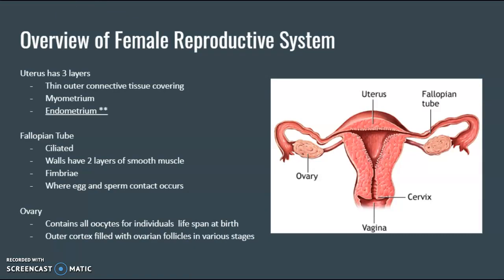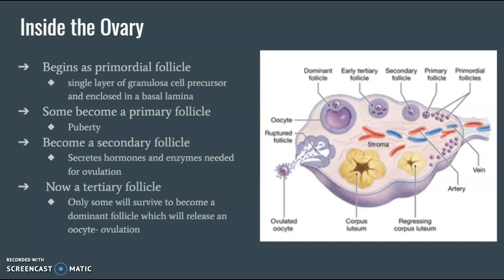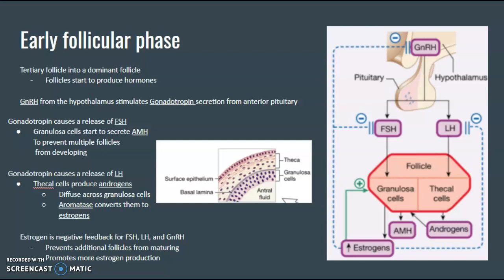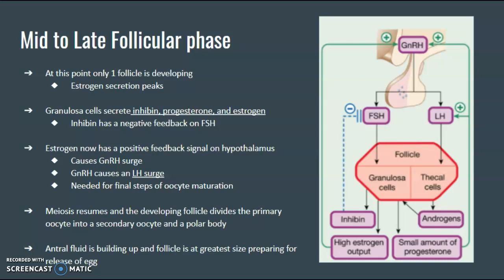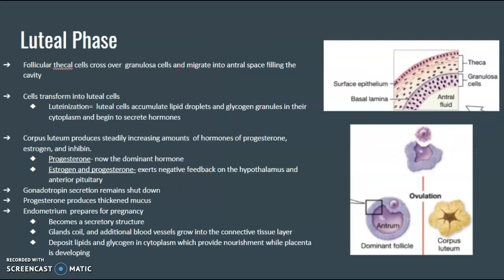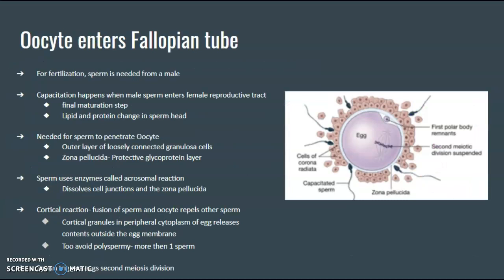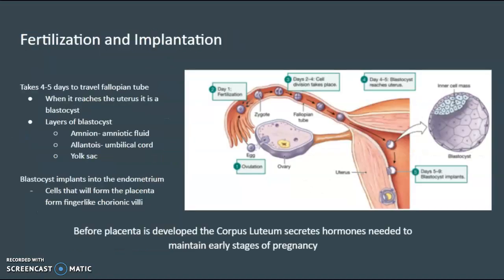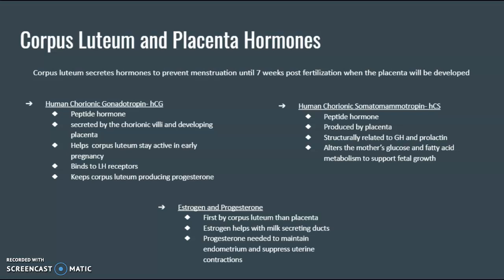UNE recording 2